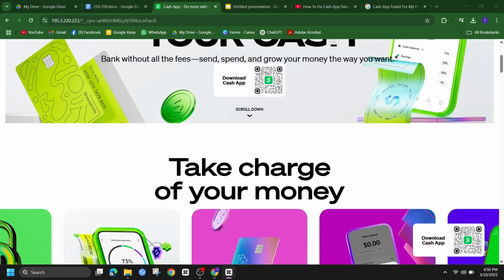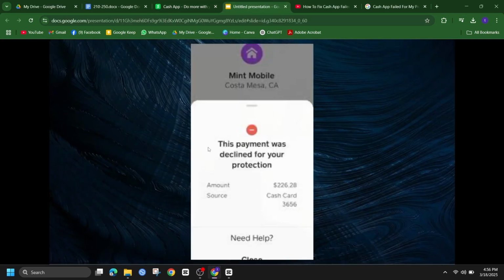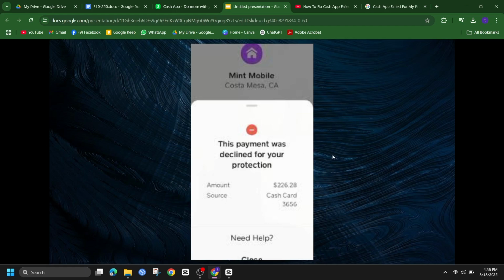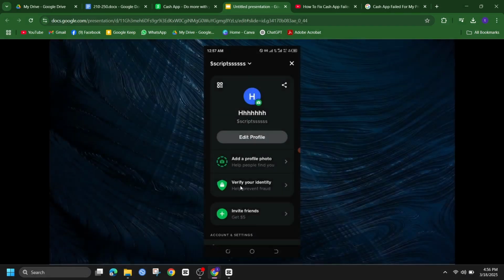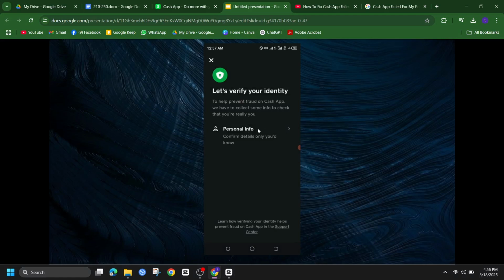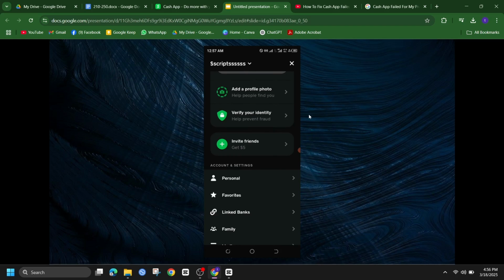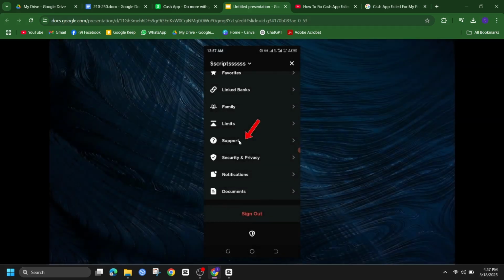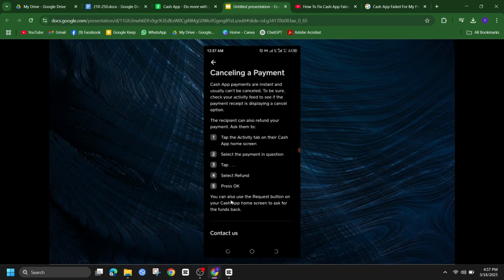How to Fix "Payment Cancelled for Your Protection" on Cash App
How to fix "Payment Cancelled for Your Protection" on Cash App. Verify your identity first, then double-check the recipient's details — support is the last step if both check out.

This error is a fraud-prevention flag, and three things resolve most cases. First, verify your identity: open Cash App, tap your profile icon in the top right corner, scroll down and select Verify Your Identity, then follow the steps to complete it. An incomplete verification is a common trigger for this exact message. Second, check the recipient's details — confirm their account number, routing number or Cashtag are entered correctly, since a small mistake here can cause Cash App to flag the payment as suspicious. Third, if the issue persists after both checks, go back to your profile, scroll to the bottom and tap Support, then select Payment, Sending Payment, Cancel a Payment. Scroll down and tap Chat to connect directly with a representative. If asked whether it is about a specific transaction, select Not About a Transaction to proceed generally. Explain that your payment was cancelled for protection, and support can review your account and help resolve it.

TIMESTAMPS
00:00 Intro
00:10 Step 1: verify your identity
00:24 Step 2: check the recipient's details
00:40 Double-check account number, routing number and Cashtag
00:52 Step 3: contact Cash App support
01:06 Navigate to Payment, Sending Payment, Cancel a Payment
01:18 Tap Chat and select Not About a Transaction
01:30 Explain the issue to support

• Why this message is a fraud-prevention flag
• Where to complete identity verification
• Which recipient details to double-check
• How to navigate Cash App's support menu
• What to select when asked about the transaction
• What to say to get help quickly